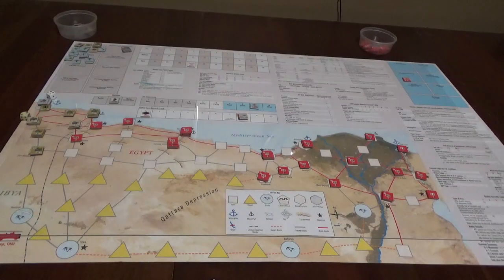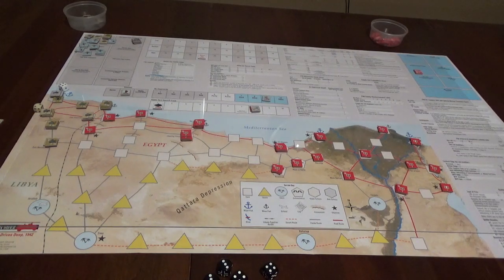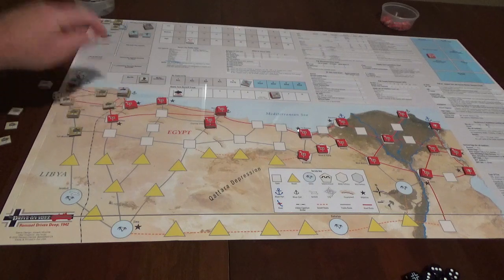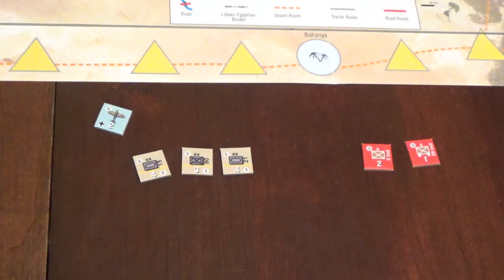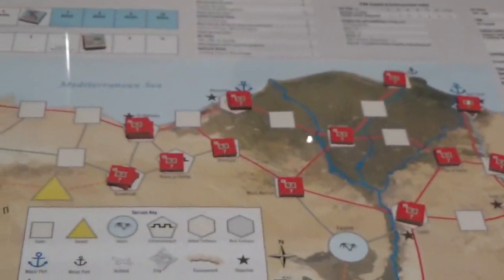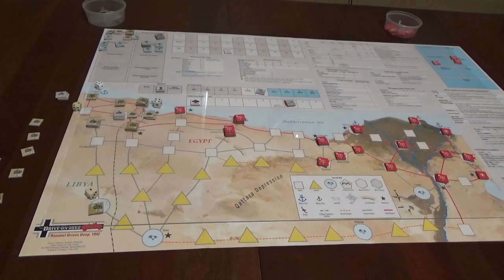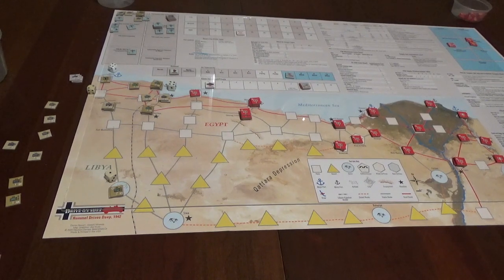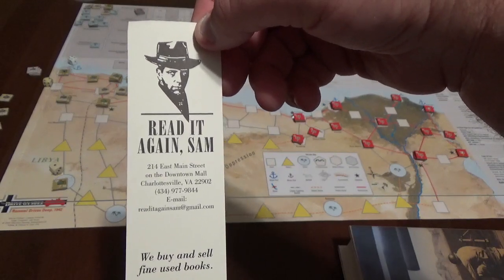Bare Bones Wargaming: Drive on Suez: Rommel Drives Deep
Taking a look at the opening turn of this North African Campaign game from World at War #78